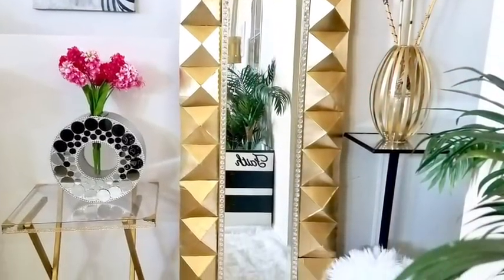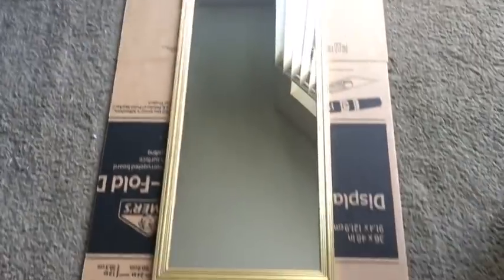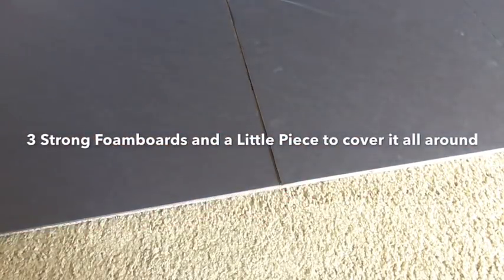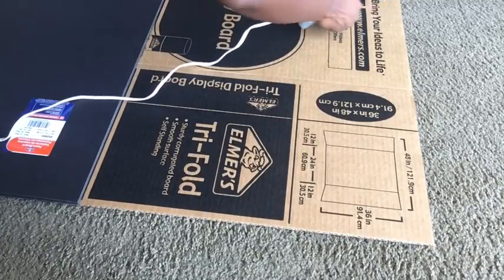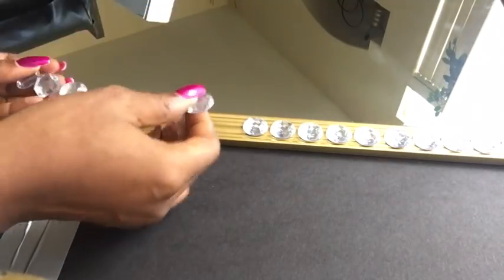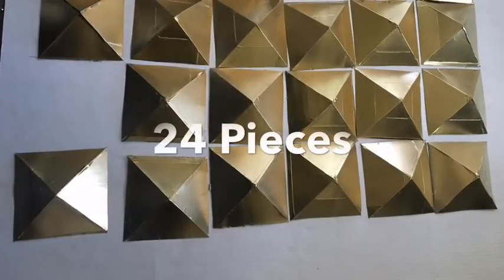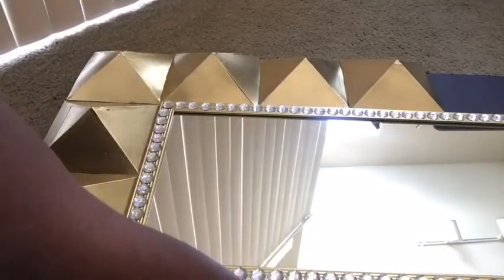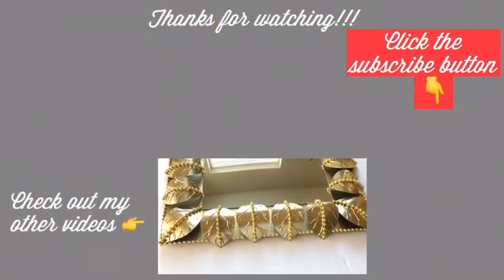Diy Large Floor Mirror Using Cereal Boxes! Simple and Inexpensive Home Decor!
This Diy Home Decor Mirror is a Simple, Quick and Inexpensive way to have a Large Floor Mirror Design using Cereal Boxes! The Mirror costs $5.88 and the Cereal Boxes were items I already had at home. It is a Unique, Quick and Easy Floor Mirror Idea. It is an Elegant way to Display your love for Decor in a grand style for less using Cereal Boxes! This is a Way to Add Style to the already existing Home Decor. It is a Diy Budget Friendly Home Decorating idea. It is also a Modern Home Decor.

Here are the items used:
Cereal boxes!
Mirror from Walmart ($5.88)
Gems from Walmart
3 Foam Boards (Walmart)
1 Large Trifold Board(Walmart)
Gold rust Oleum Spray Paint